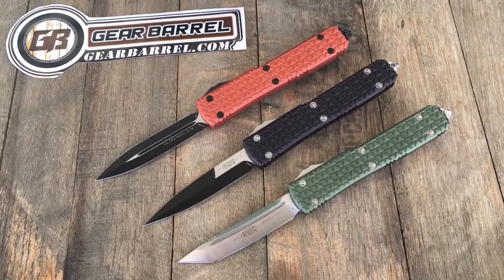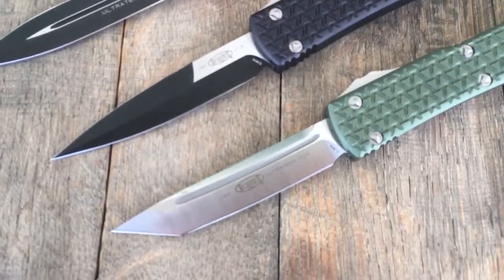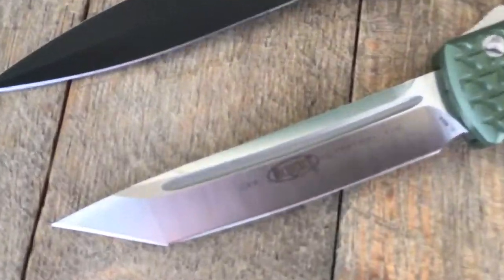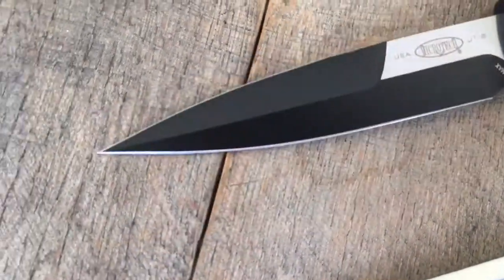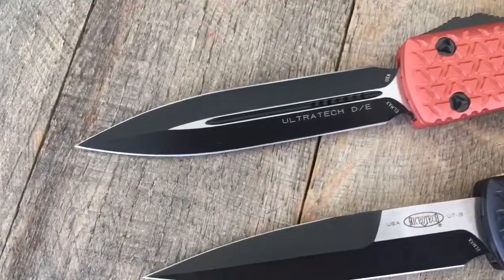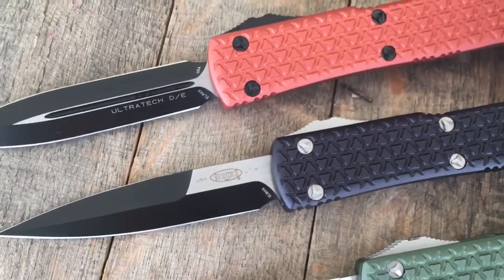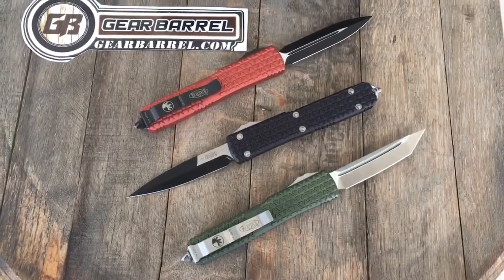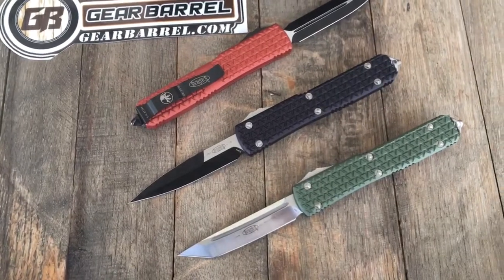Microtech Ultratech 122-1OR, 120-1, 123-4OR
At GearBarrel.com